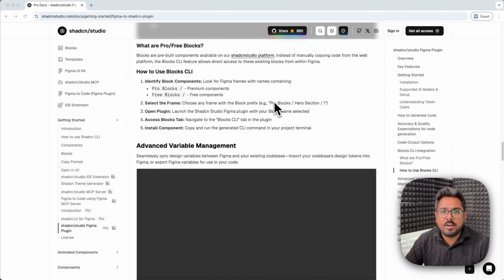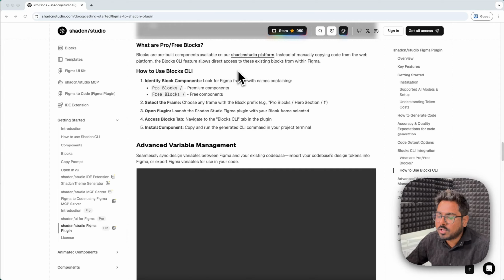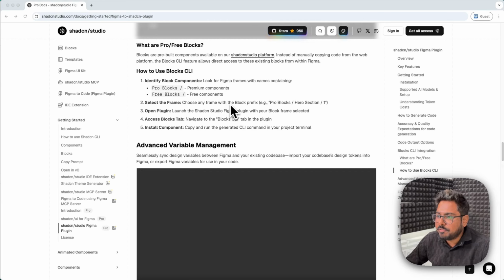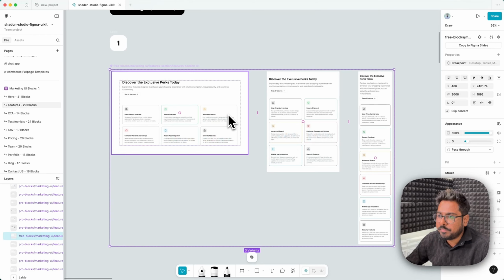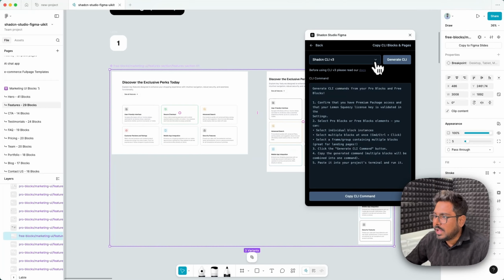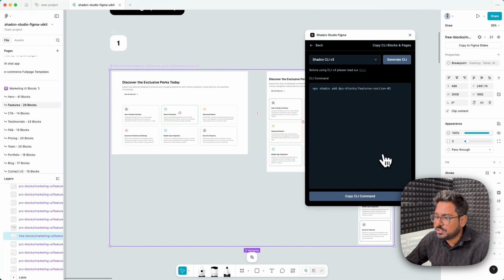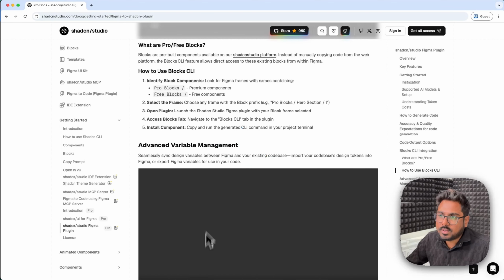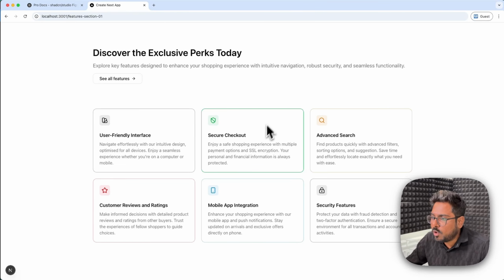Shadcn Studio Blocks CLI Integration with Figma Plugin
In this video, we explore how to integrate Blocks CLI with the Shadcn Studio Figma to Code plugin to take your Figma-to-code workflow to the next level. Learn how generated components can be synced directly into your codebase using the Blocks CLI for a faster, more automated setup.

This tutorial is perfect for teams and developers who want a seamless design-to-development pipeline with minimal manual steps.

🔍 What you’ll learn:

🧩 What Blocks CLI is and how it works with Shadcn Studio
⚙️ Setting up Blocks CLI in your local project
🎨 Generating components from Figma using the plugin
📥 Pulling generated blocks directly into your codebase
🚀 Best practices for maintaining scalable and consistent UI blocks

Ideal for React, Next.js, Tailwind CSS, and shadcn/ui–based projects.